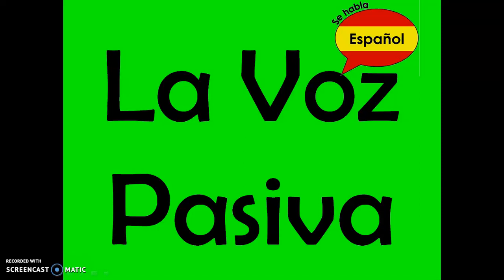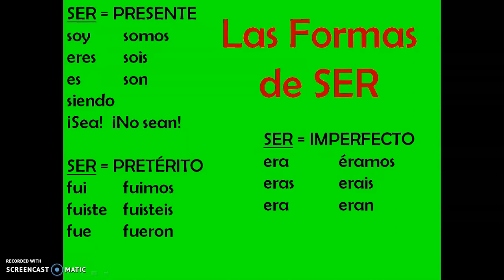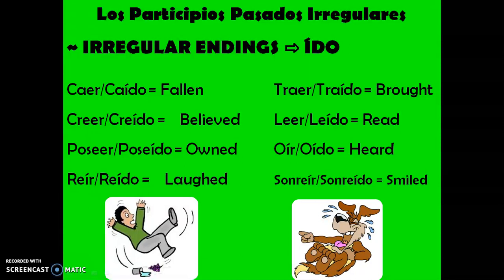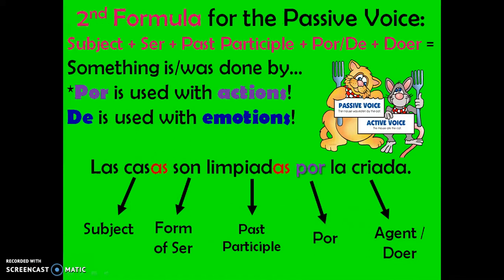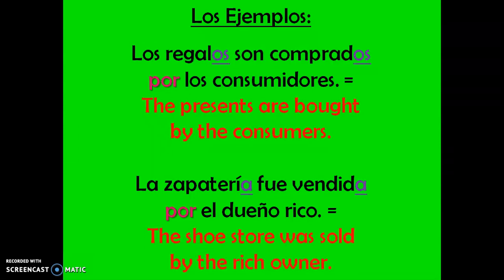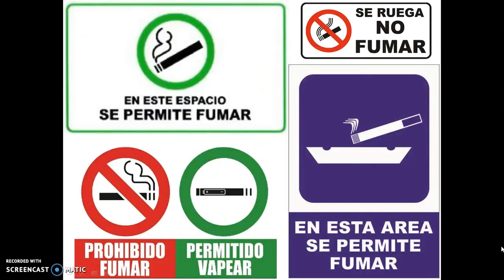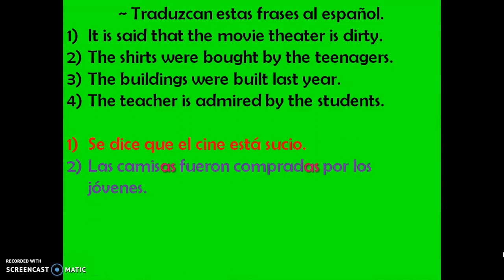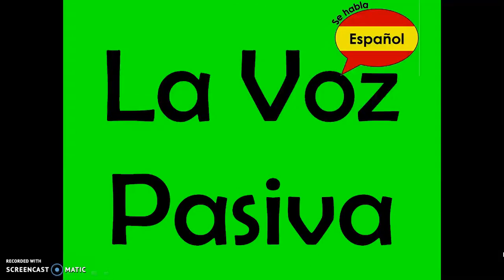Passive Voice Formula 2 and Review of simple passive voice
Grammar explanation of the word-for-word passive voice formula #2.  Spanish Class!